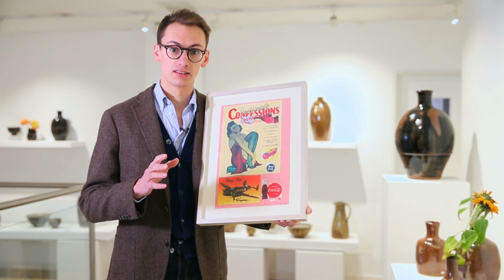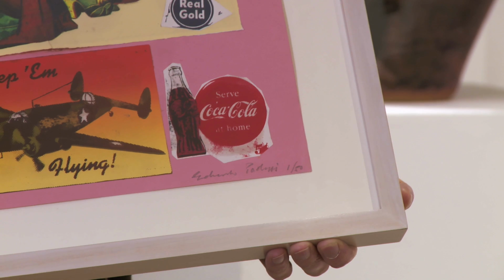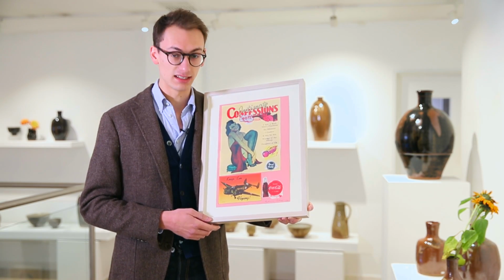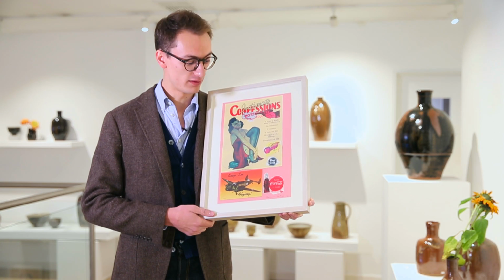Eduardo Paolozzi | Bunk! | Major Exhibition | Short Preview | GOLDMARK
All human experience is one big collage… – Eduardo Paolozzi

A technical and visionary masterpiece, Eduardo Paolozzi’s Bunk suspended time, freezing moments that invite us into a visual world from another generation.

In the early summer of 1952 Paolozzi presented a groundbreaking lecture to the Independent Group of artists. Projecting collages made from magazine clippings, newspaper shreds, commercial copy, and pin-up postcards onto a large screen, he spoke at length about their artistic value. In a single presentation, he had changed the face of 20th century art forever: the notion of ‘Pop Art’ was born.

Whether the title of the suite came from Henry Ford’s pronouncement that History is more or less bunk remains unknown. Regardless, Paolozzi’s collages, produced in post-war Paris throughout the late 1940s, put forward a definitive statement in British art: that the graphics of ad agencies contributed more to the art world than anything produced by contemporary artists.

Abandoning the collages soon after his seminal presentation, Paolozzi only rediscovered them some 20 years later as he prepared for a retrospective show. Frank Whitford describes in the 1972 portfolio how prescient the suite then seemed: Already in 1952 it was all there: science fiction, sex, technology, the movies, mass advertising, comics, packaging… The ephemeral had been raised to the level of art; the underrated, undervalued and misunderstood had been proposed as the key to an understanding of contemporary culture…47 of the collages were chosen by Paolozzi to be replicated in an edition of 150 prints, 50 of which would be produced as specials, signed and numbered by the artist (as illustrated here). The facsimile method was not just complex; it made for a subversive statement in and of itself. Elements of the original collage were reproduced by lithography and screenprinting. These printed pieces were then torn, folded, and creased by hand to mimic the scraps before being pasted onto sheets, making identical ‘impressions’ of the original collage.

The process was both effective and absurd, as Paolozzi expert Rosemary Miles later wrote: The ‘original’ was of course unique, but made up of mass produced articles. It was then ‘mass produced’ itself but by an exceptionally skilled craftsman… Technically, this was a highly sophisticated, paradoxical comment on production and mass production; iconographically it was an ultimate statement.

In its combinations of milk-skinned poster girls and science fiction androids, Bunk offered a rich cultural tapestry from everyday images; and in its exacting method of reproduction, it immortalized not just the time from which each element originated, but the creative act of the collage itself.

An artistic, historical, and anthropological landmark, Bunk now stands as a powerful human document, and one of the most influential aesthetic projects of the 20th century.